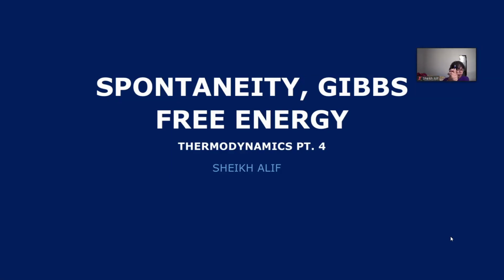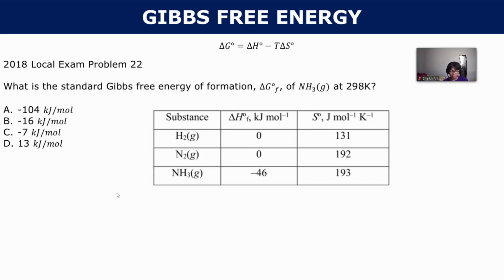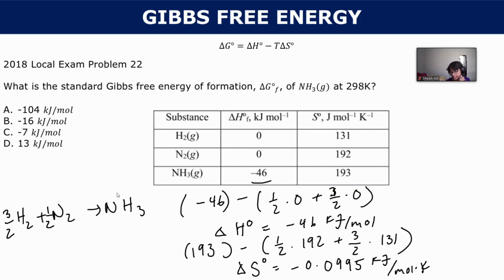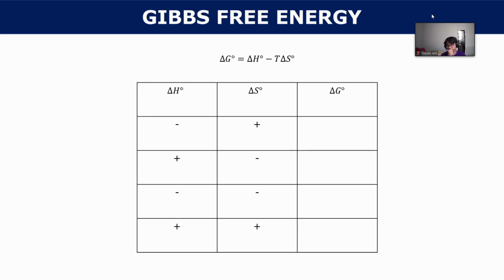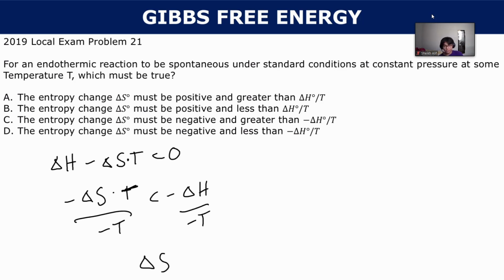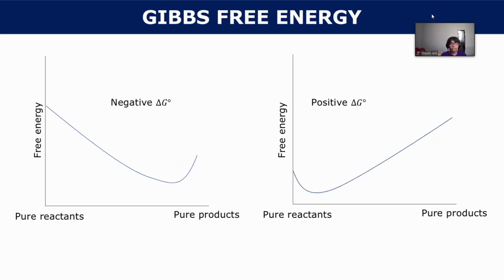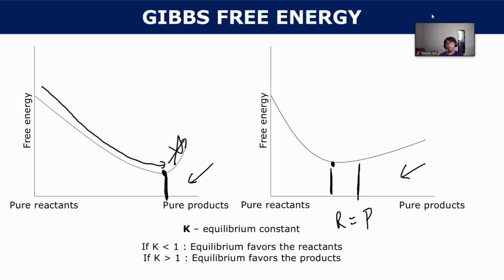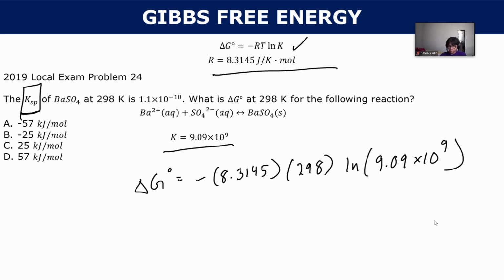Spontaneity, Gibbs free energy - Thermodynamics Part 4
Topics covered:
spontaneity, Gibbs free energy, thermodynamics of equilibrium reactions

Questions covered:
2018 USNCO Local #22, 2019 USNCO Local #21, 2019 USNCO Local #24